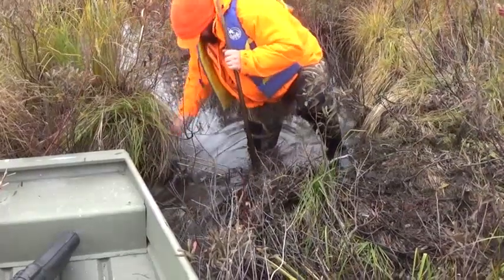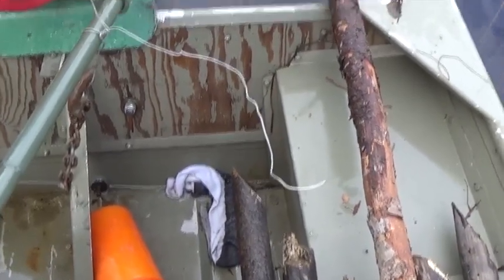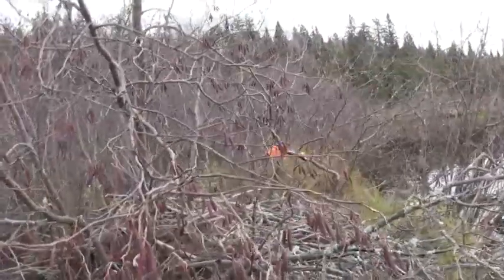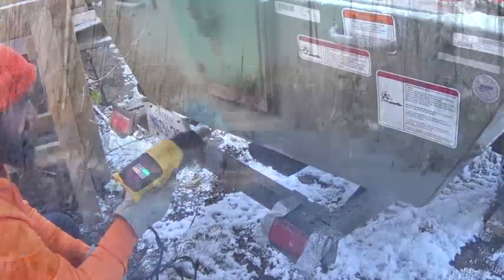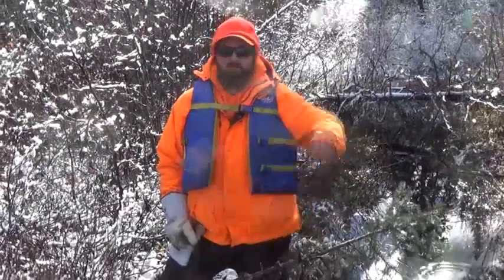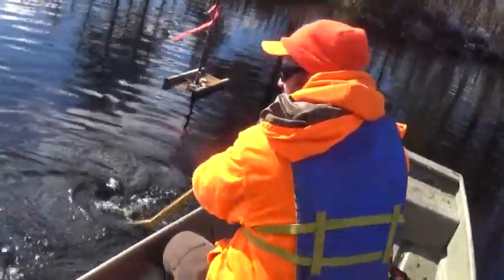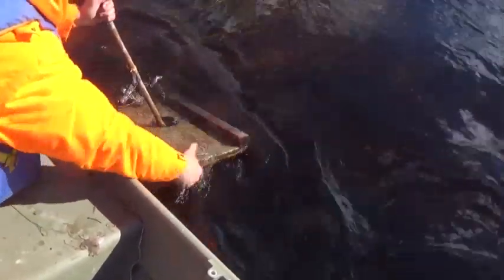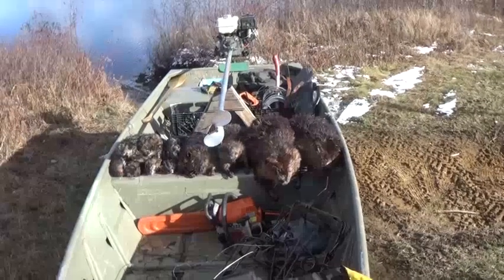First 2 days of the 2020/2021 trapping season